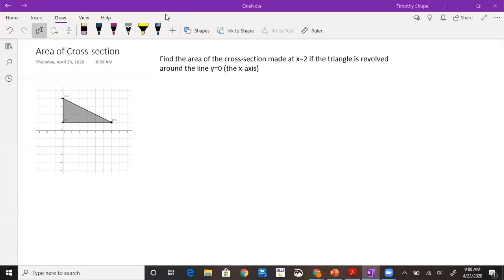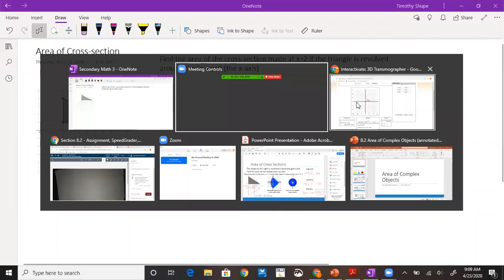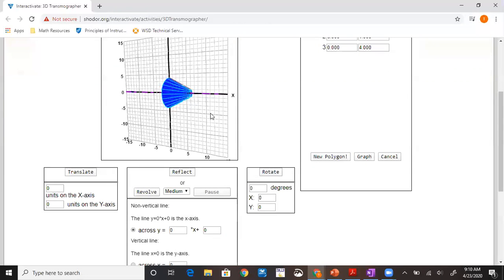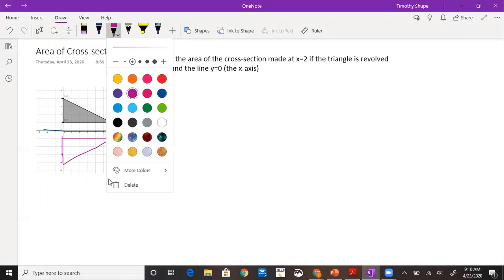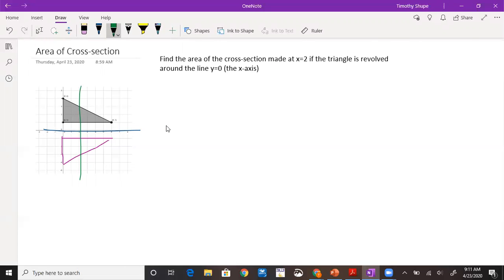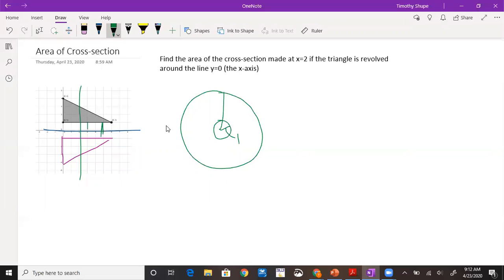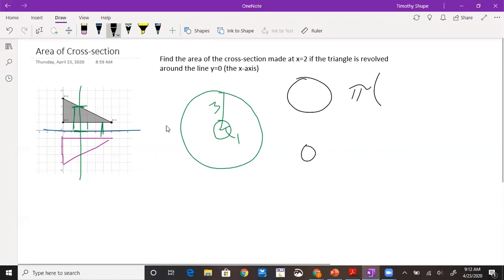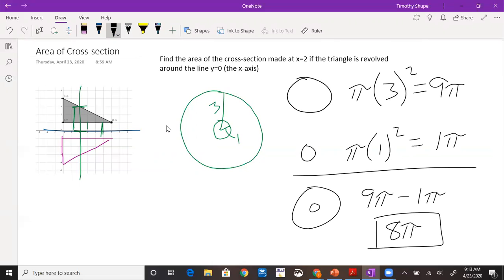Find Cross-section After Revolving Shape